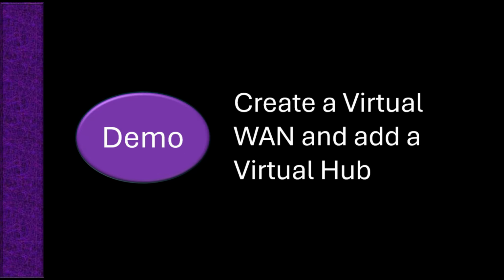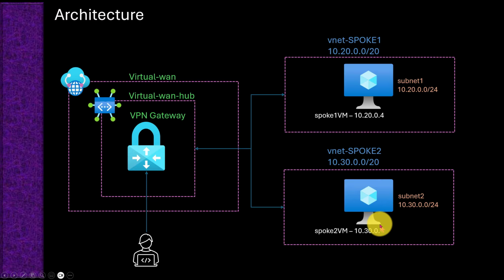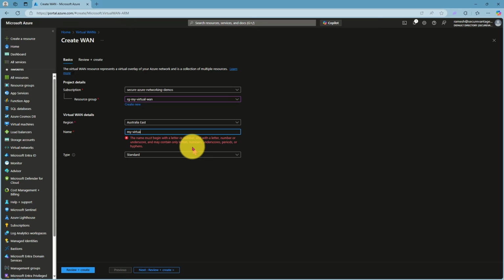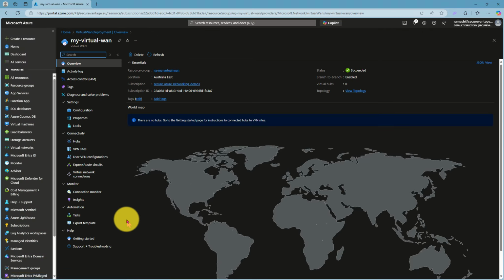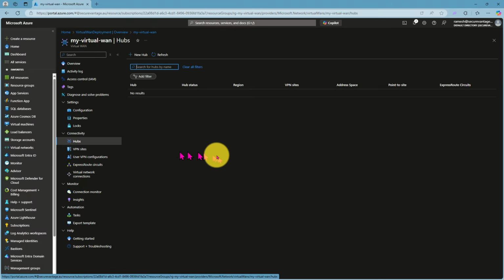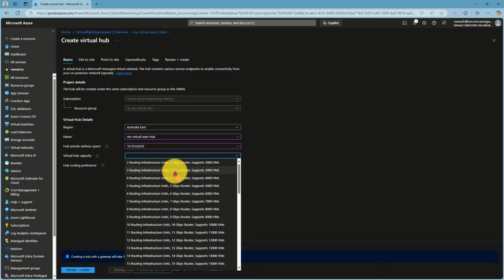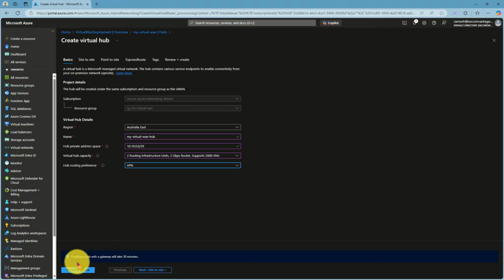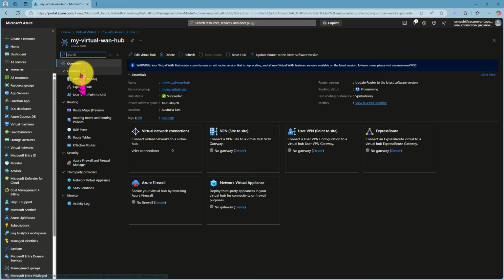Demo: Create a Virtual WAN and add a Virtual Hub